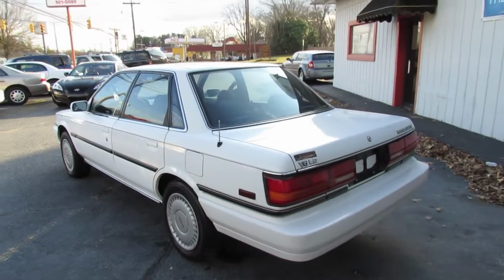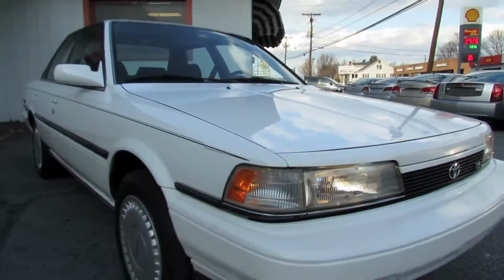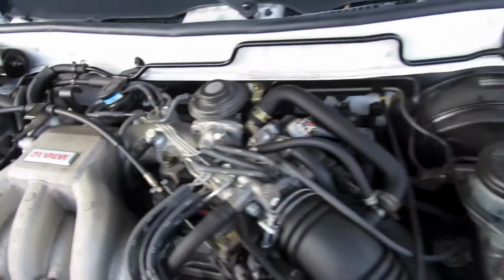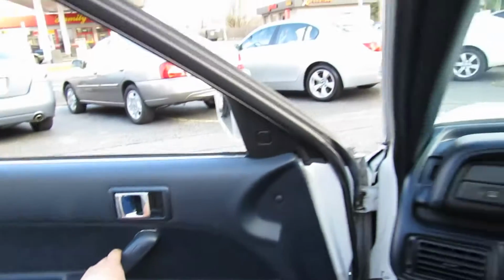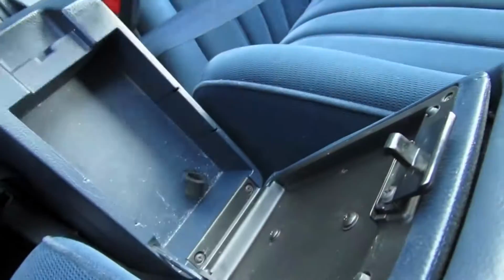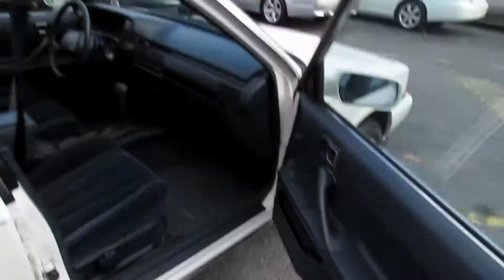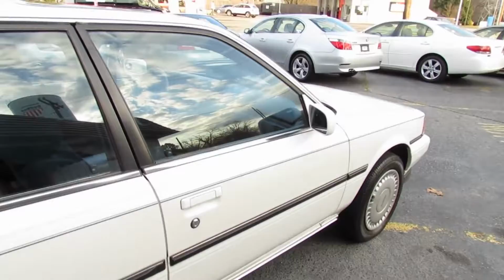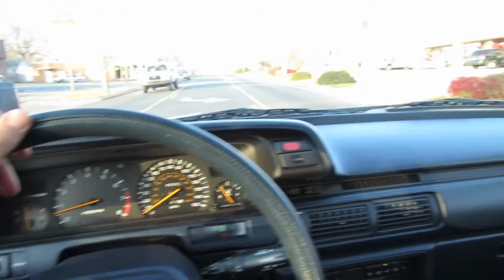1990 Toyota Camry LE V6 Start Up, Exhaust, In Depth Tour, and Test Drive